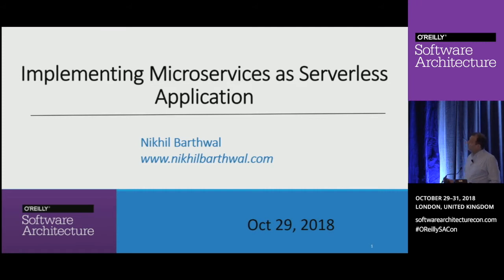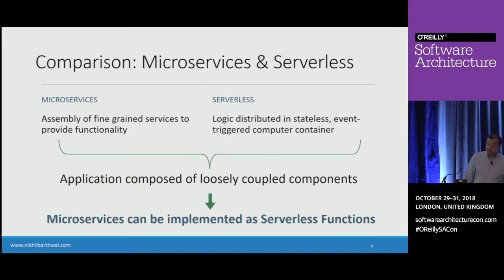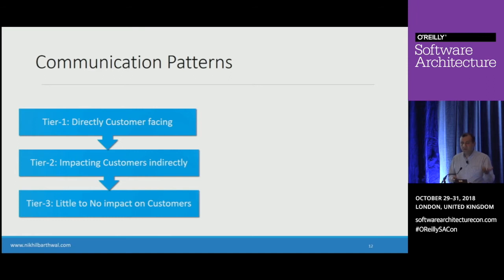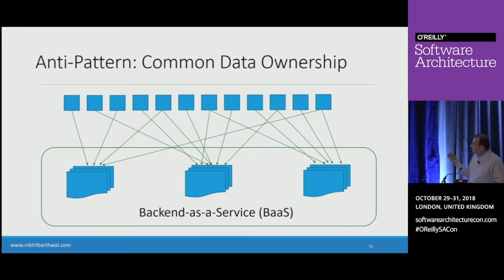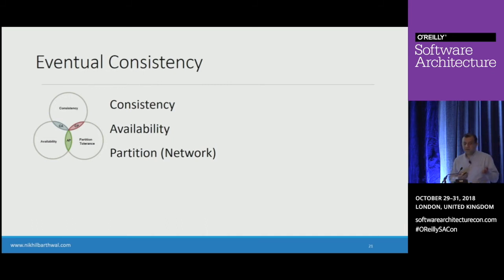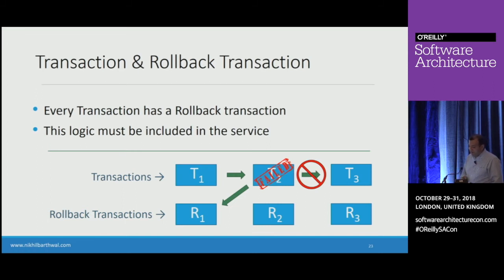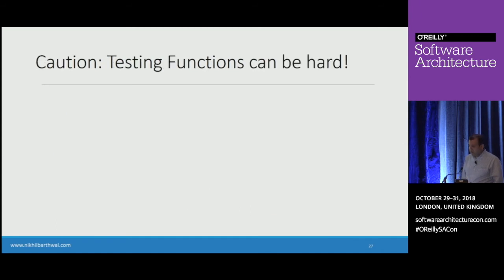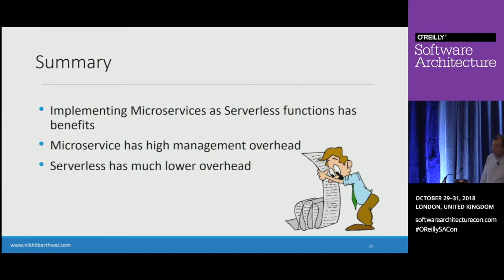Talk at O'Reilly Software Architecture Conference 2018 in London, UK